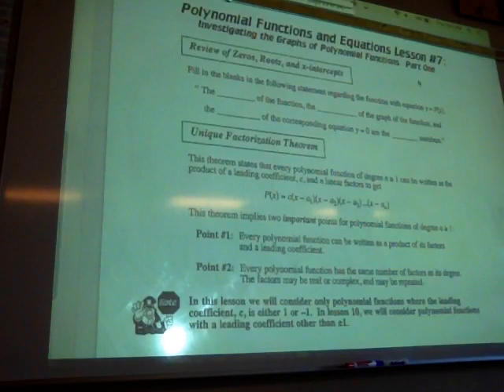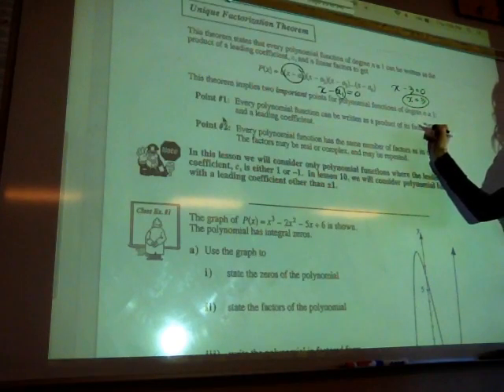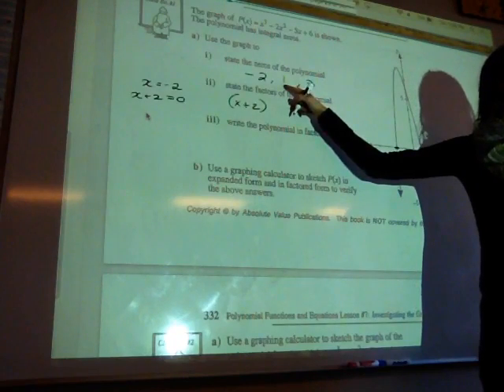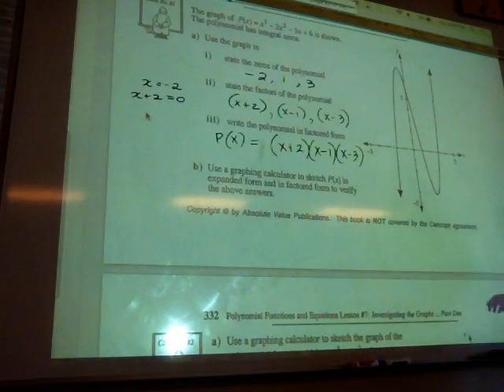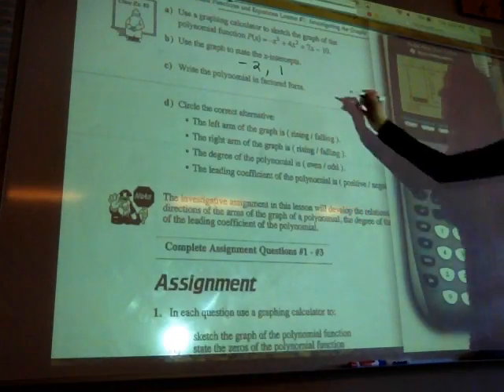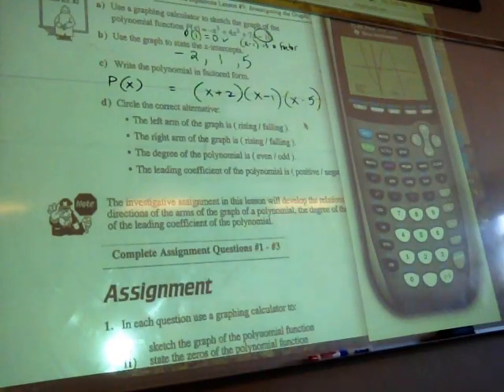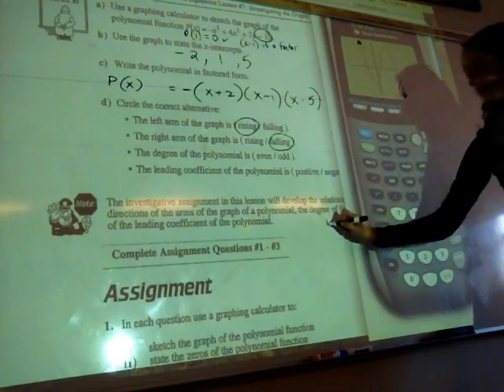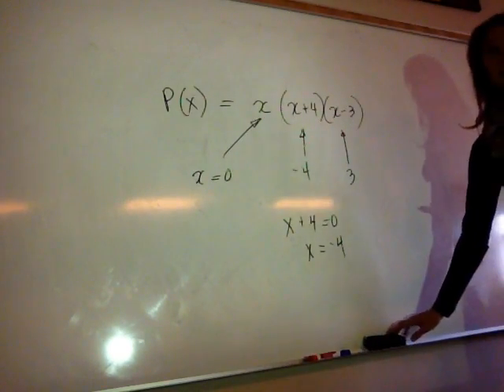Unit 4 - Lesson 7 - Investigating the Graphs of Polynomial Functions